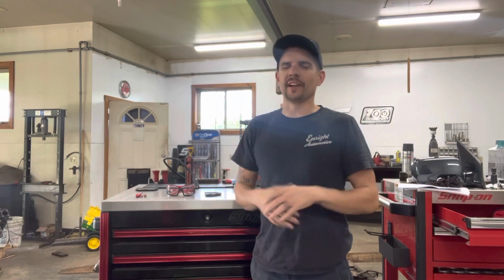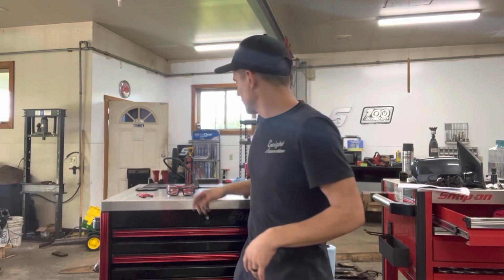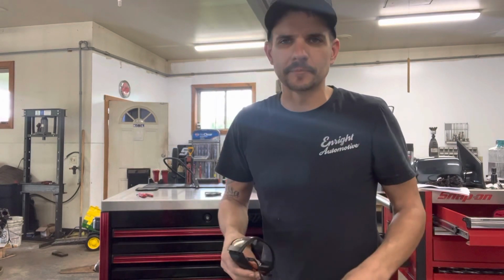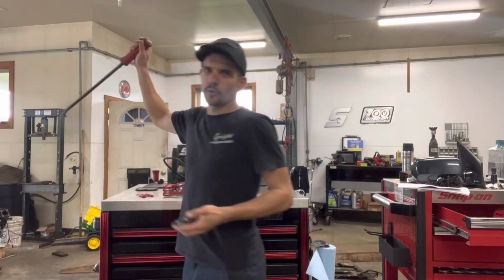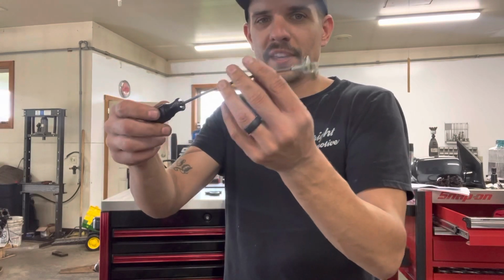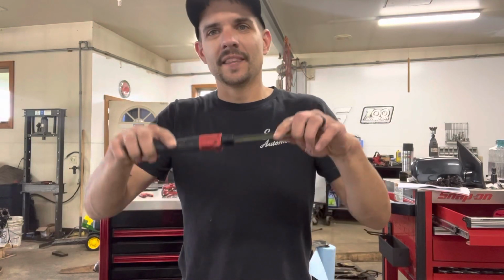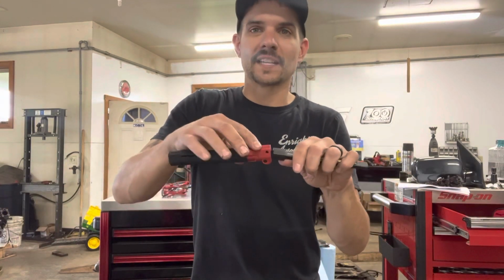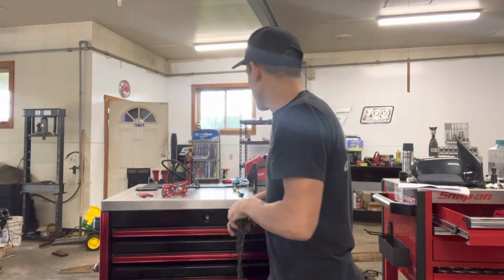Top 5 tools for A NEW MECHANIC!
In this video I talk about my top 5 tools for mechanics. I throw a bonus 6th one at the end.

Honestly this of course is personal preference but I use all these items a ton and they have been super helpful.

Links to tools mentioned in video.

Otc control arm helper

Otc 5911a  magnetic drain plug pro

Coast spg400 LED Rechargeable safety glasses

Coast g20 inspection light

Rope ratchet

There were a bunch of different types of rope ratchets but I have not used the really cheap versions. I’ve learned you buy one you cry once.